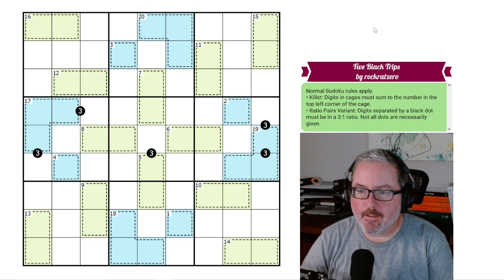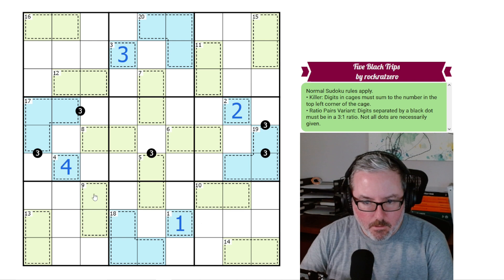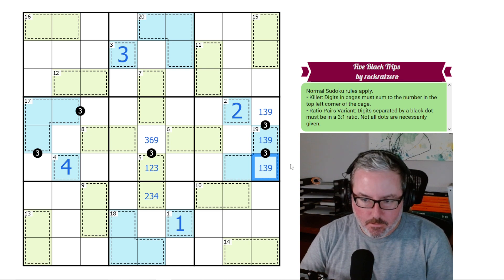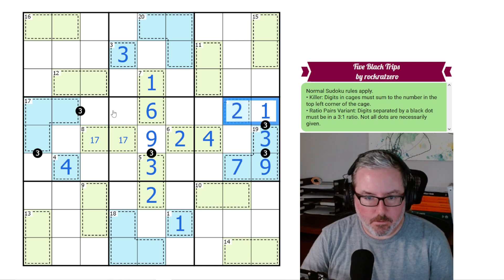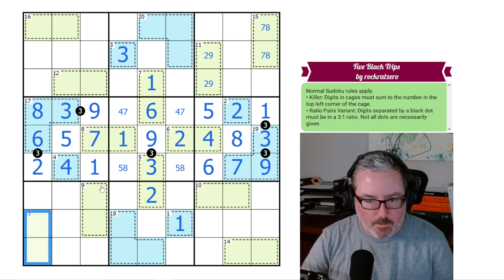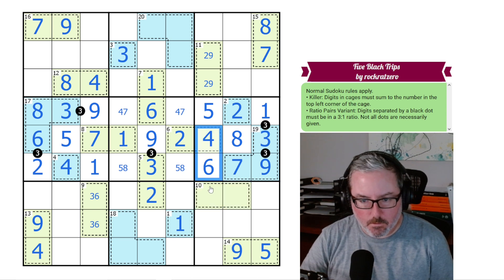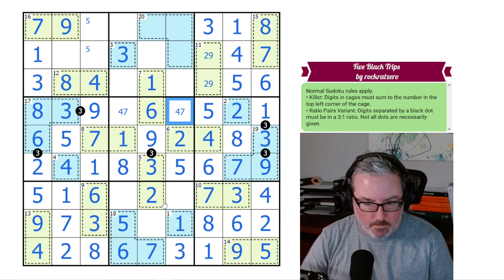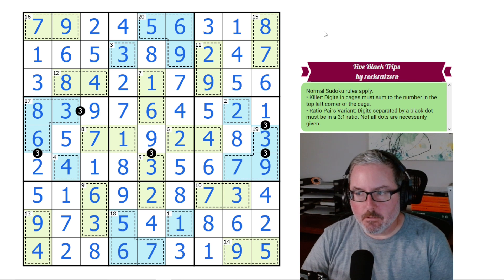Circling the Triples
Logic Lemur solves 'Five Black Trips' by rockratzero
A sudoku with Killer cages and Ratio Pairs.

Rules:
Killer: Digits in cages must sum to the number in the top left corner of the cage.
Ratio Pairs Variant: Digits separated by a black dot must be in a 3:1 ratio. Not all dots are necessarily given.

Video Contents:
00:00 Intro and Rules
02:12 Sudoku Solve
18:40 Outro